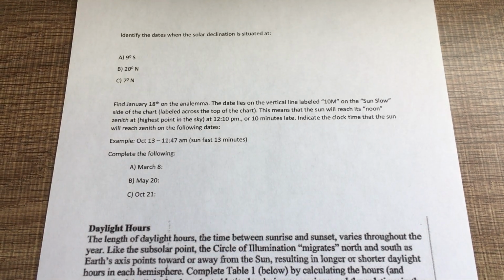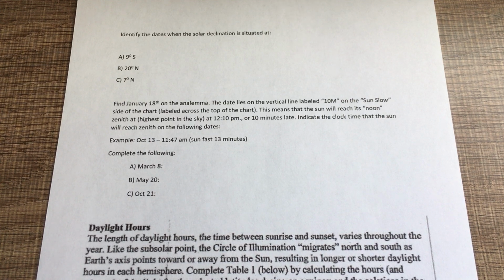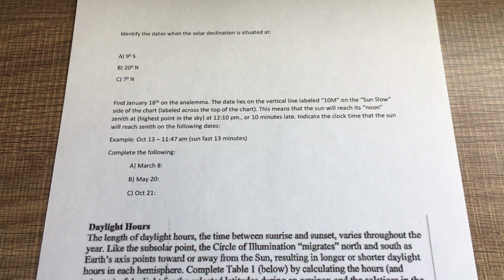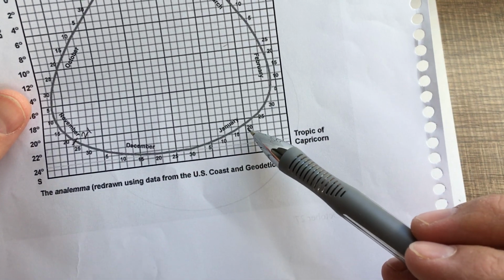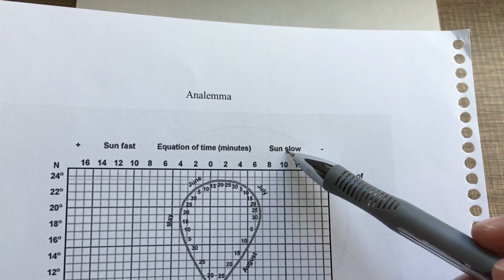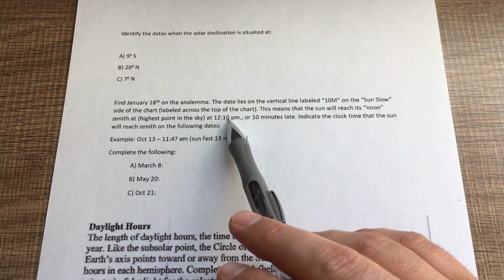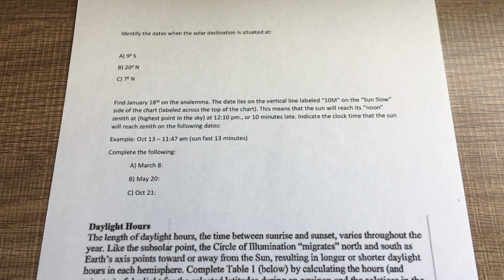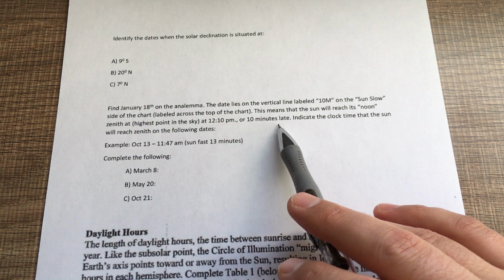Lab3 - #2 Fast Slow Noon